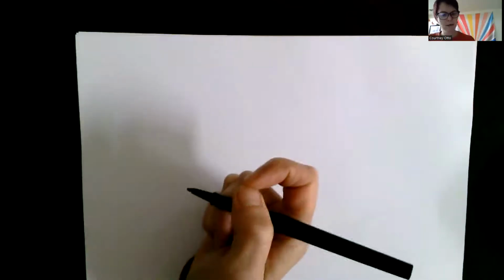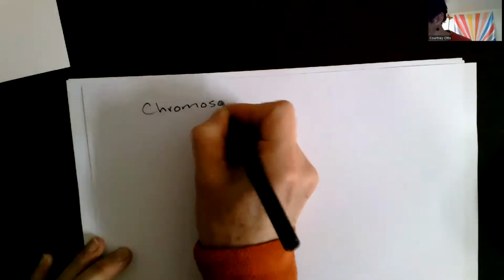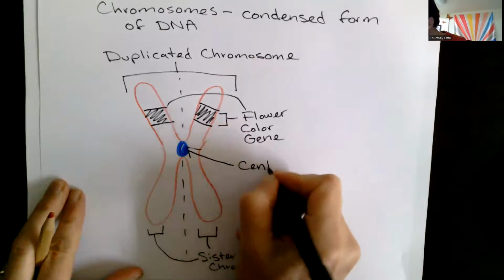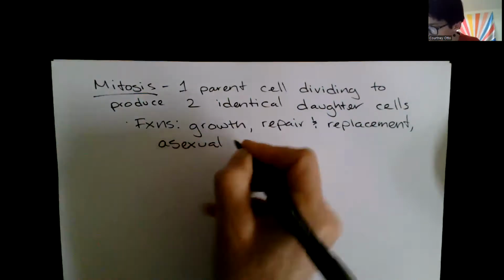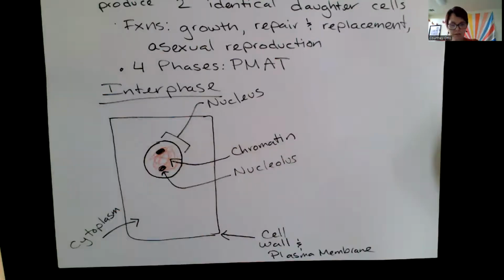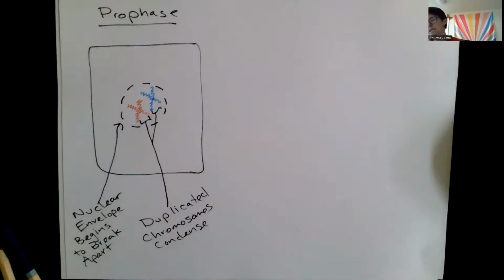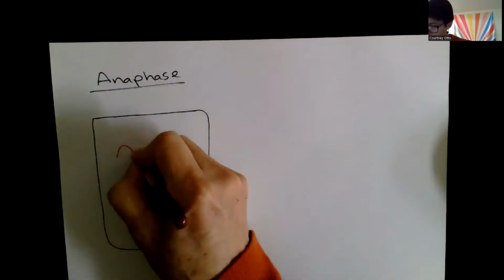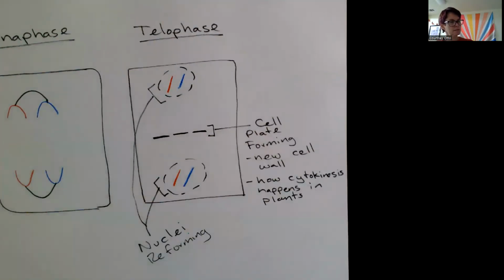Lecture 3 Part 1 Mitosis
This part covers mitosis in plants.